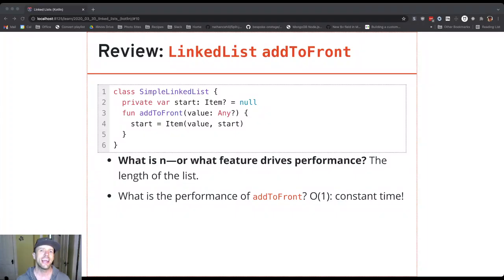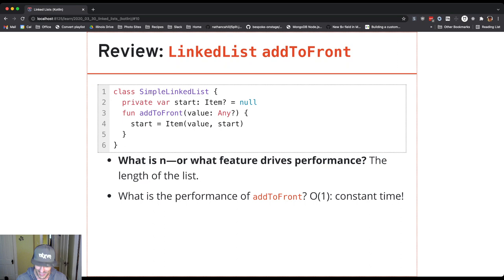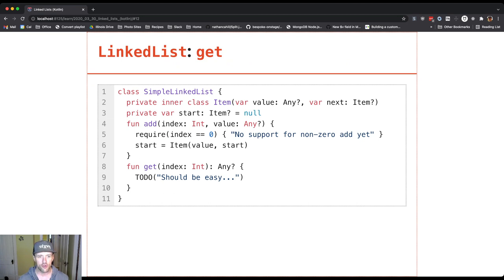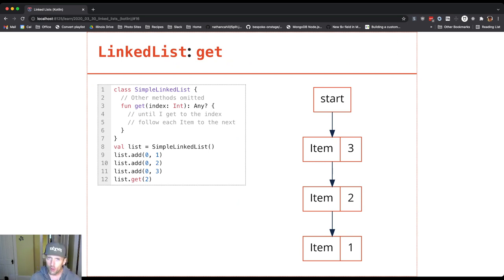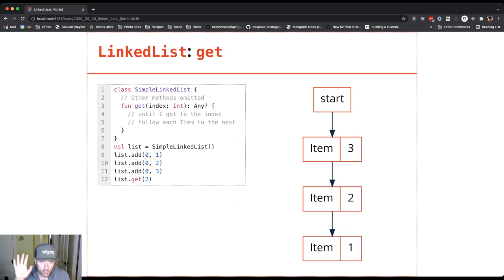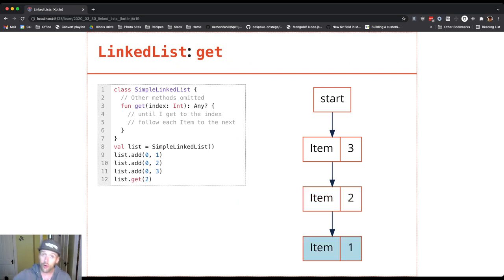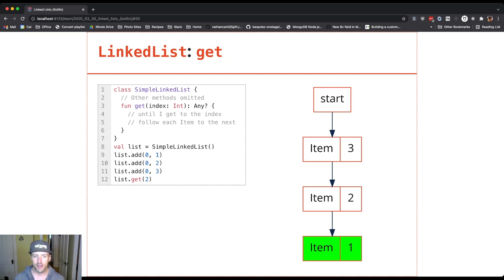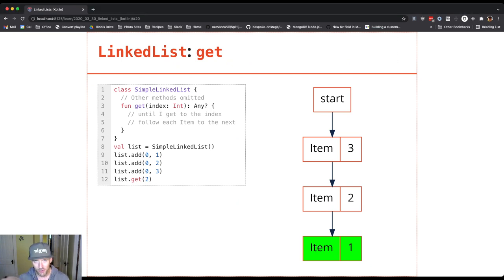CS 124 Kotlin: SimpleLinkedList get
Let's use a diagram to explore how to implement get on our SimpleLinkedList.